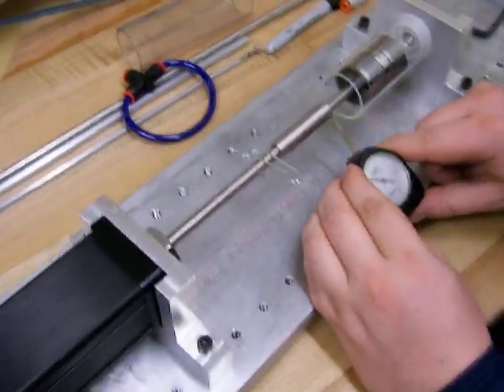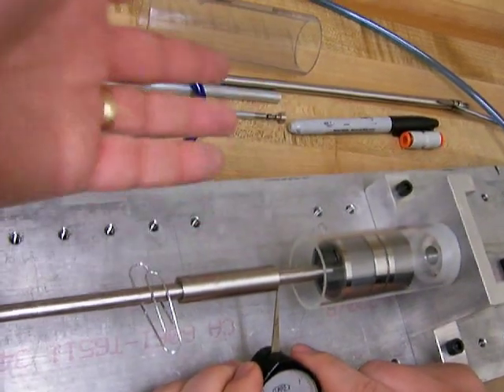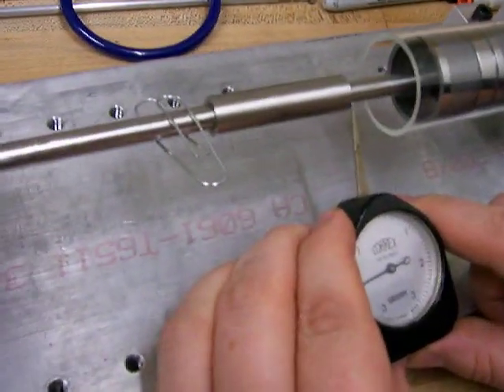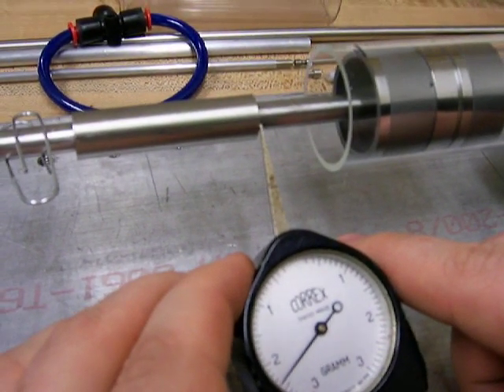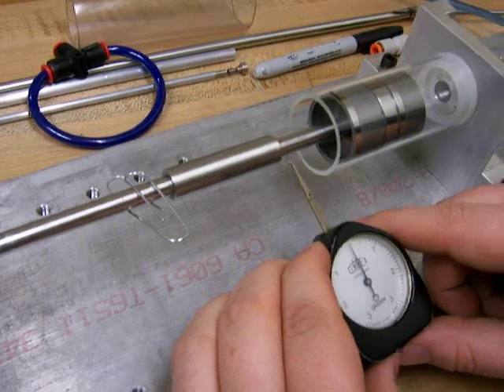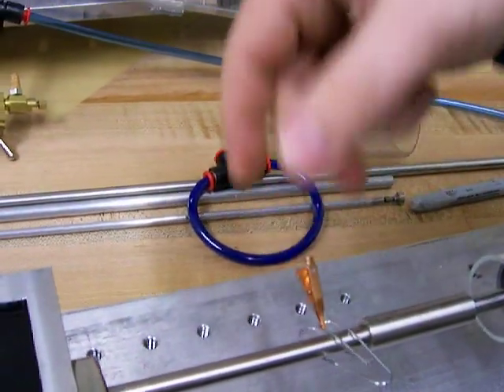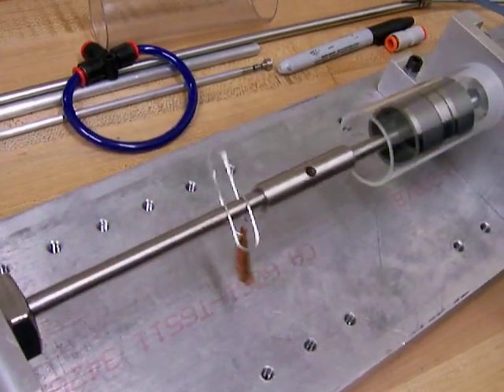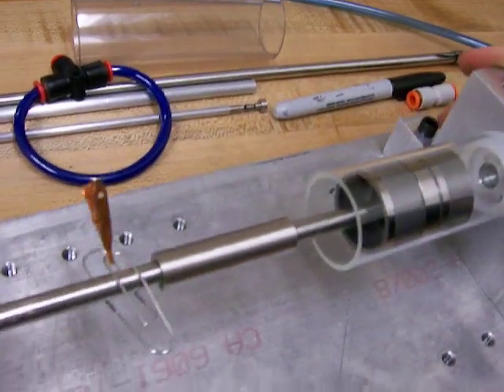High Dynamic Range Air Cylinder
Low Friction Air Cylinder